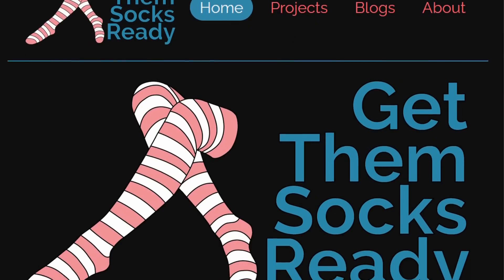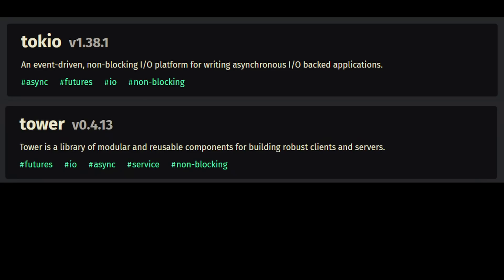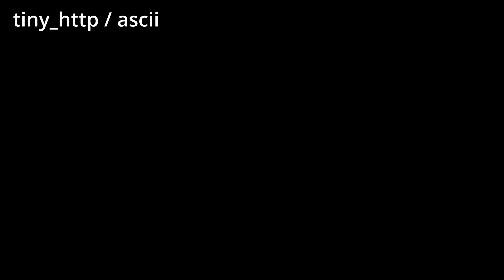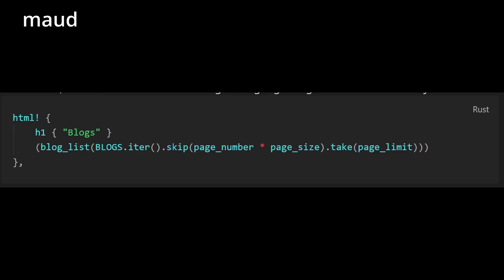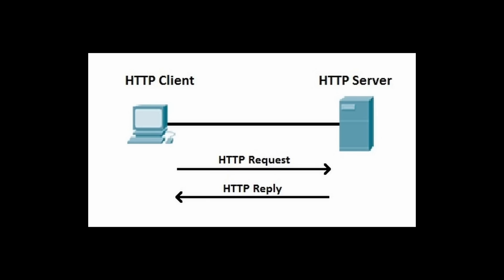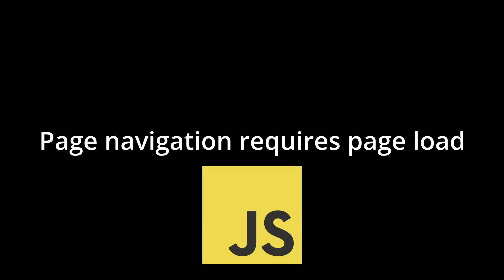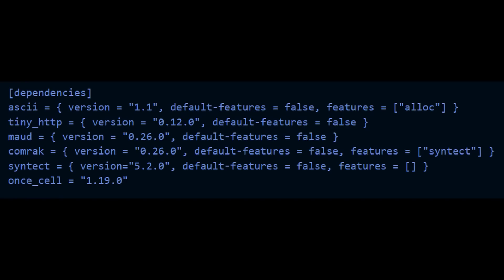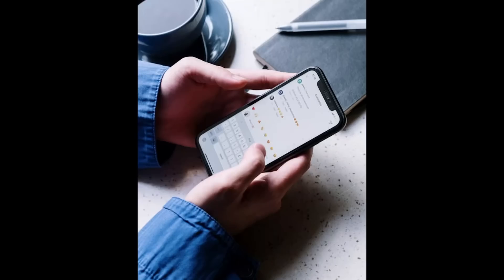Why I Started Ditching Dependencies (And Why You Should Too!)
Software dependencies can be extremely helpful, but do you really need a whole framework for that?

Today we'll be discussing software dependencies, and my approach to them.